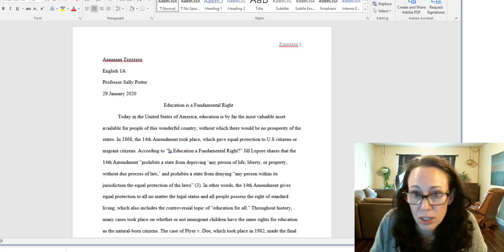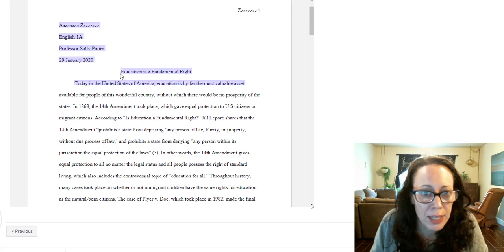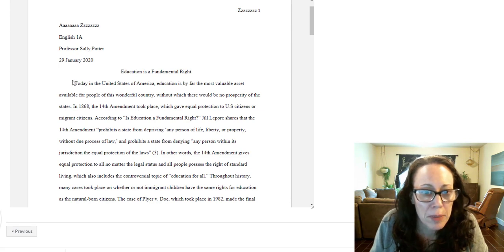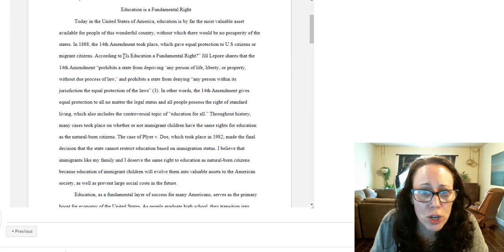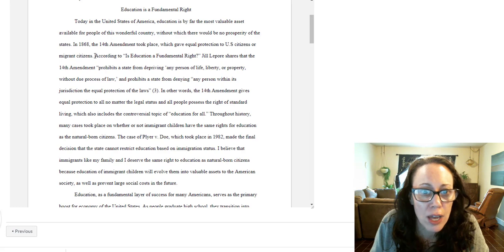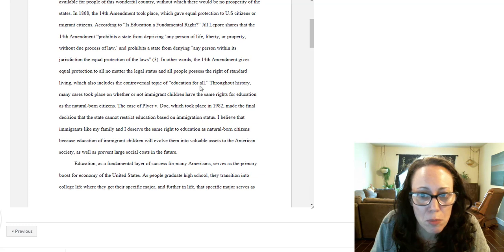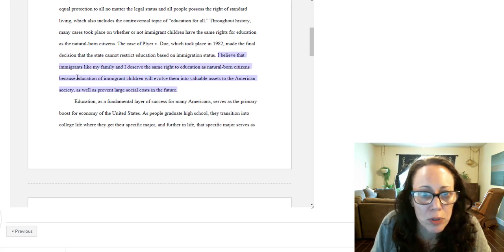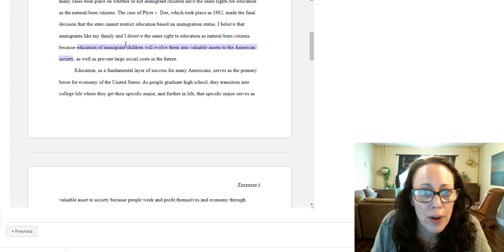student essay part 1